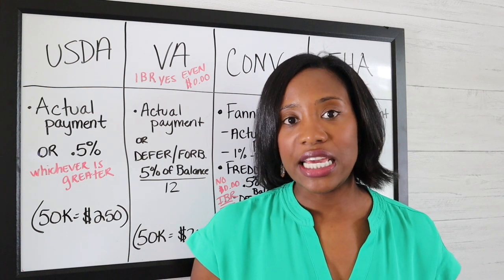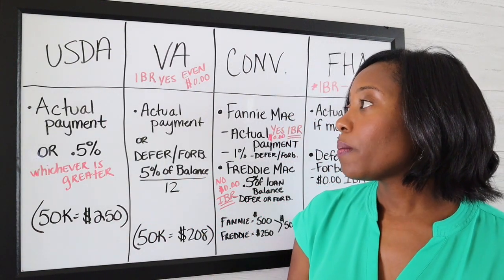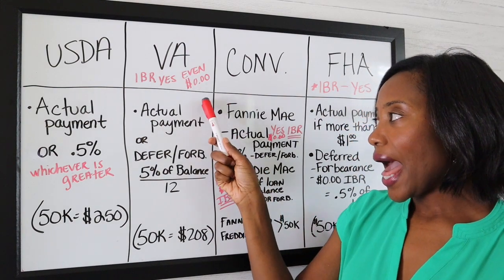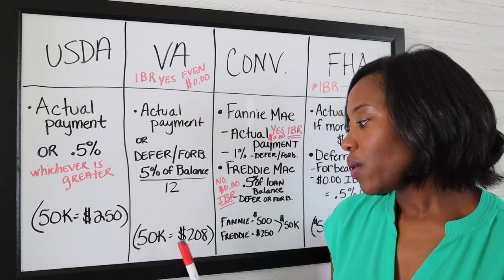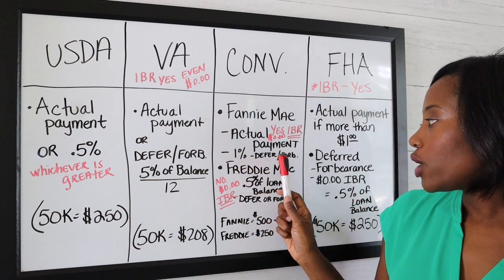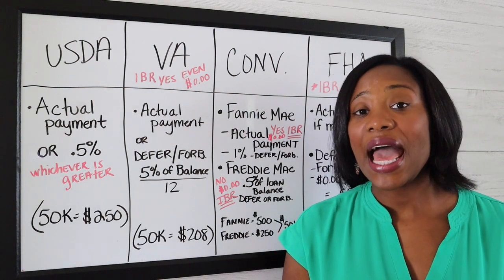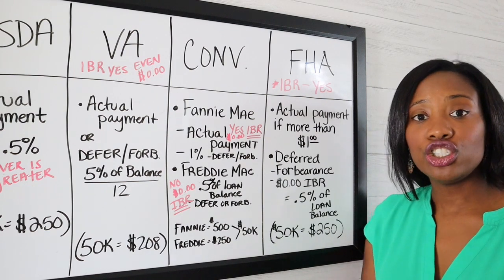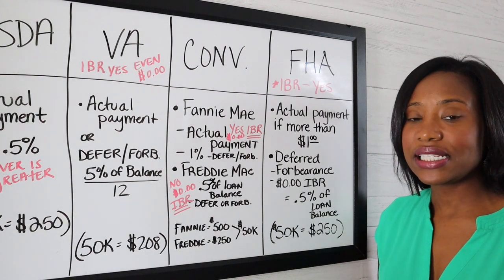Buying a House with Student Loans | First Time Homebuyer